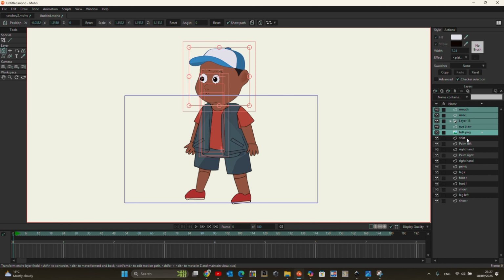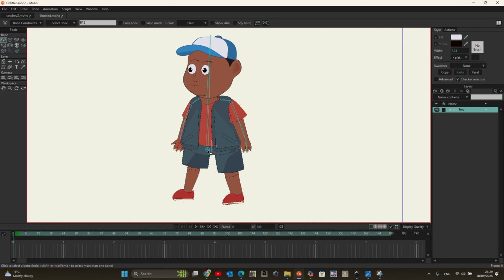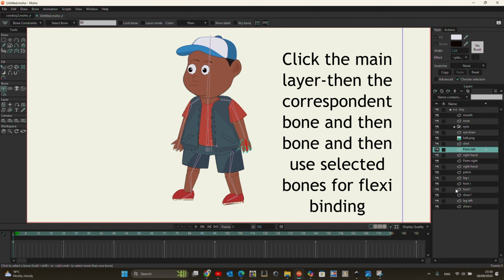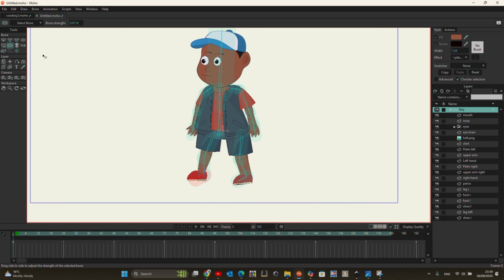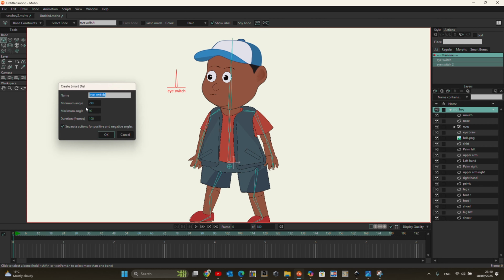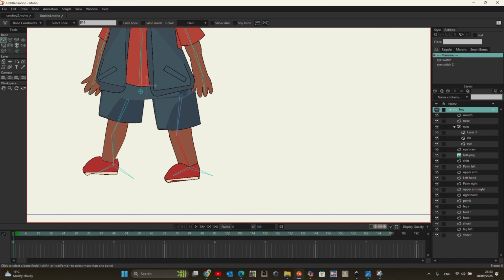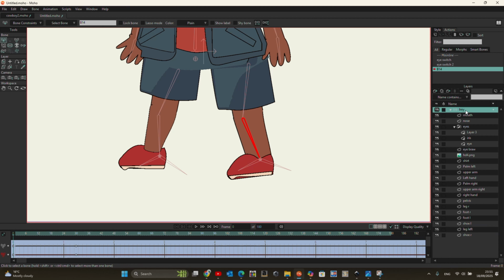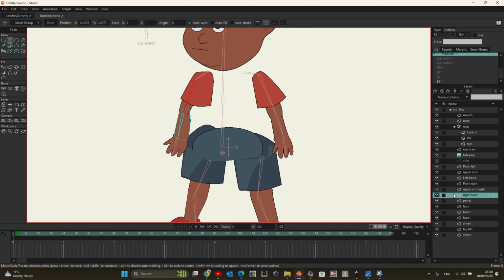"How to Rig a Character and Add Bones in Moho – Step-by-Step Animation Guide"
In this tutorial, I’ll show you how to rig a character and add bones using Moho. We’ll walk through Smart Bone setup, correcting limb movement, and preparing your character for animation. Perfect for beginners and intermediate users looking to improve their rigging workflow.

📁 Downloadable guides and resources coming soon.

Chapters:
00:00 – Intro
00:45 – Adding Bones to the Character
02:30 – Smart Bone